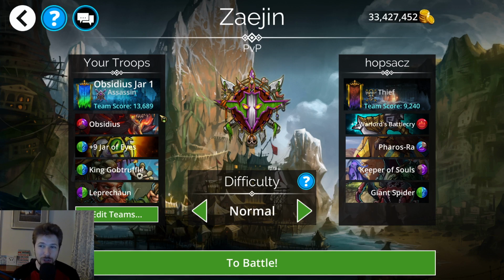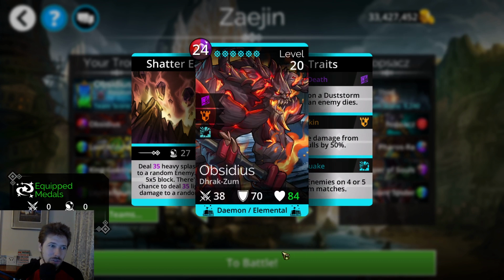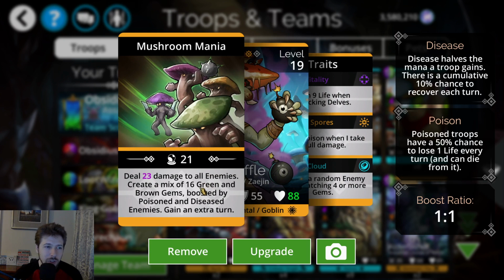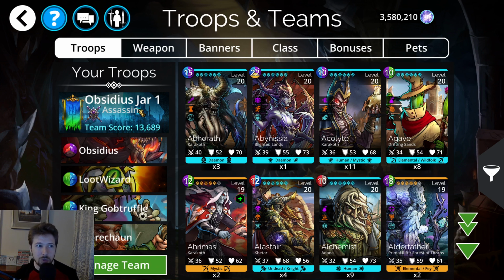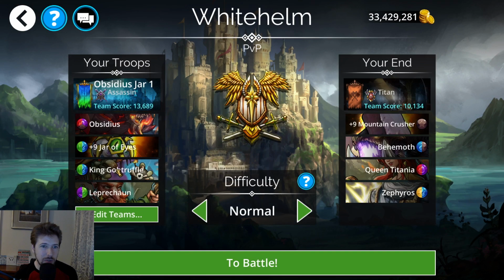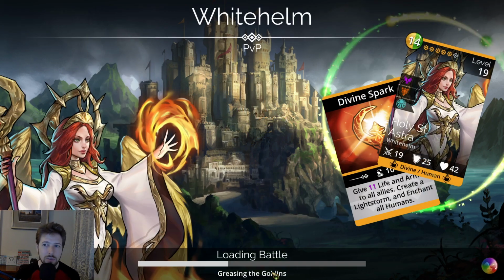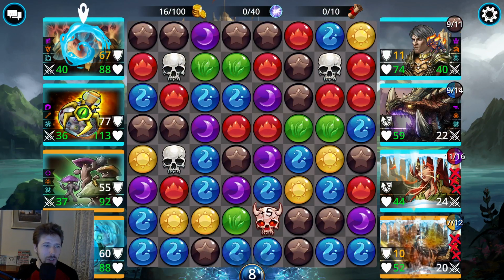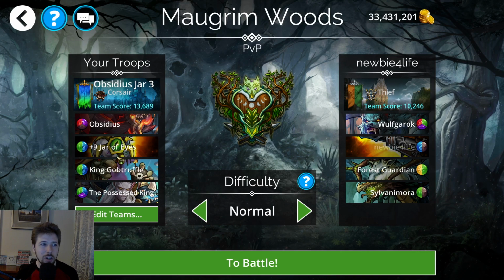Jar of Eyes and Obsidius teams | Gems of War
Team 1 - Obsidius, Jar of Eyes, King Gobtruffle, Leprechuan: [6746,1222,6759,6638,3036,3,1,3,1,2,0,0,14008]
Team 2 - Obsidius, Jar of Eyes, King Gobtruffle, Maraji Queen:

[6746,1222,6759,6751,3036,1,1,2,2,1,3,0,14018]

Team 3 - Obsidius, Jar of Eyes, King Gobtruffle, The Possessed:

[6746,1222,6759,6594,3036,2,2,1,1,2,0,0,14026]